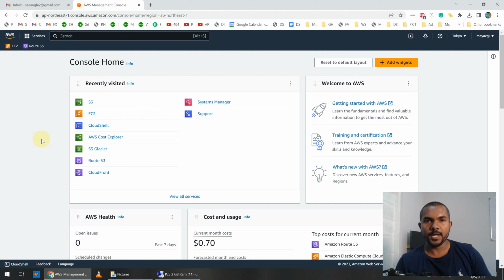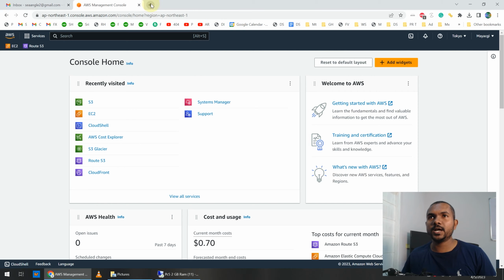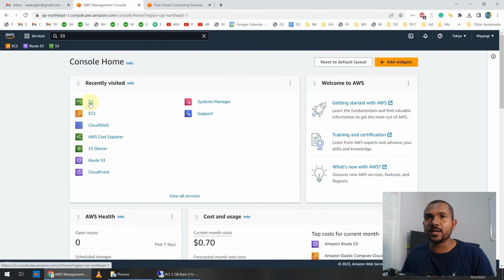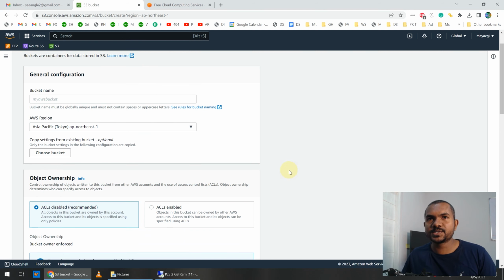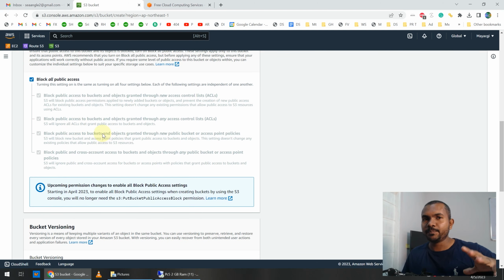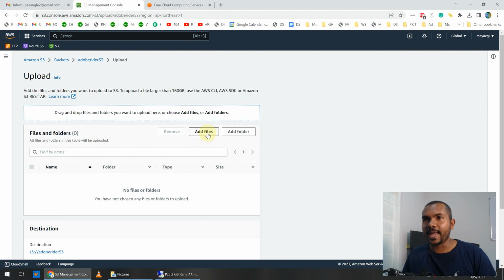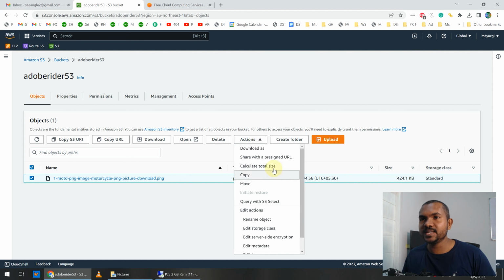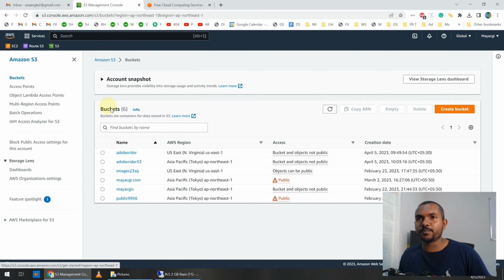AWS S3 Tutorial | AWS S3 Bucket Tutorial | AWS S3 Tutorial For Beginners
AWS S3 Guides - Everything you need to know about S3
❤ ❤ Join the Adobe Rider Community on Facebook to ask question and get answers related to Adobe Technologies.